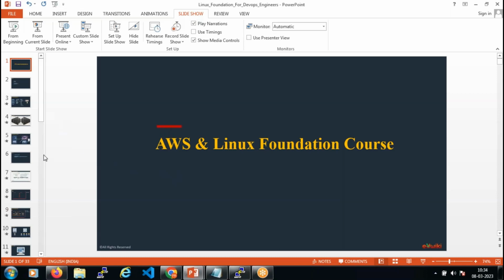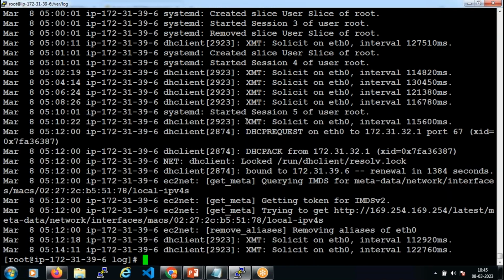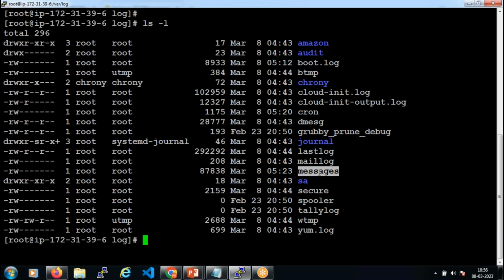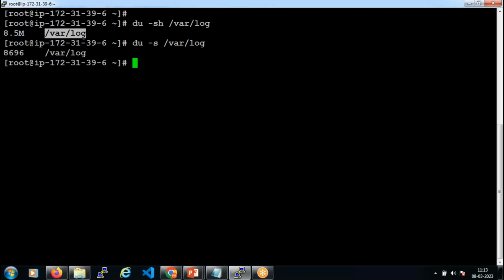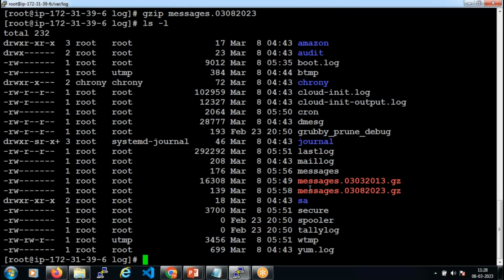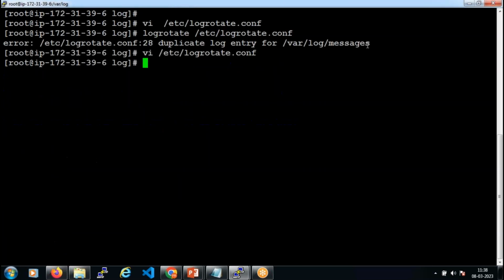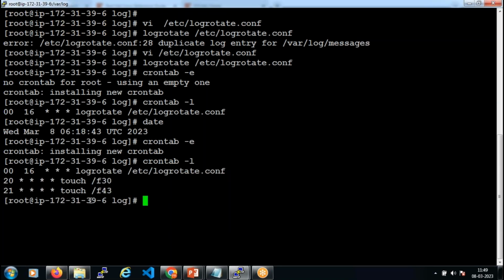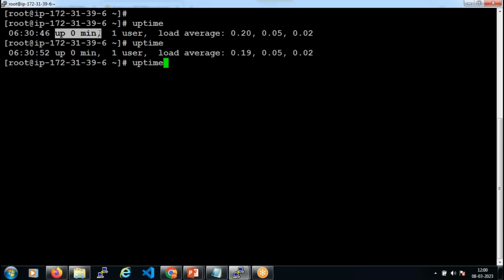Linux Log management and Cronjob Schedule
Below Topics covered

1. Linux Log files
2. Log file Management
3. Cron job scheduling